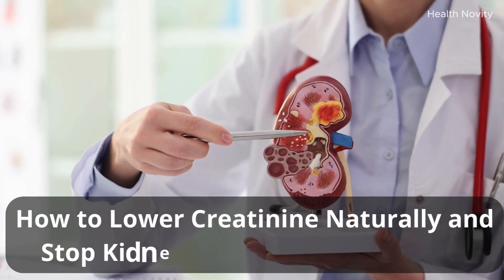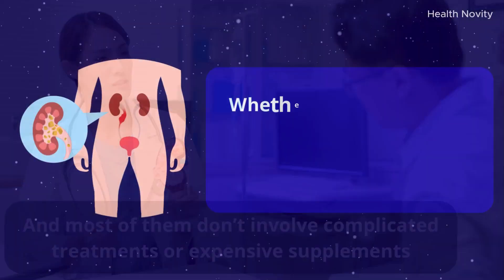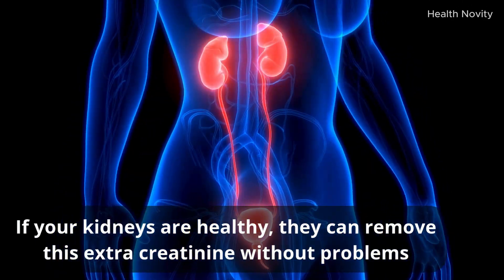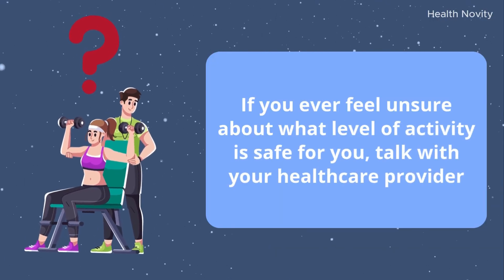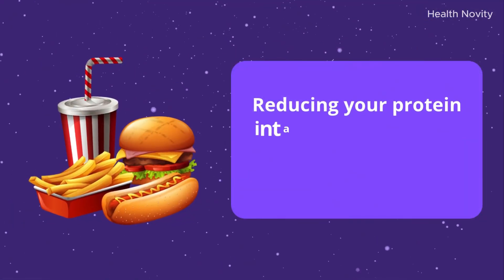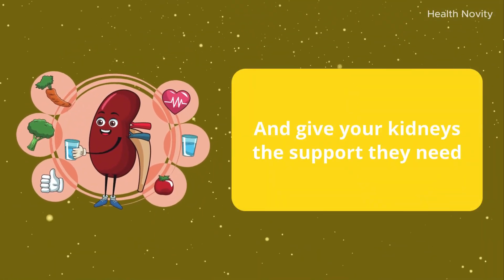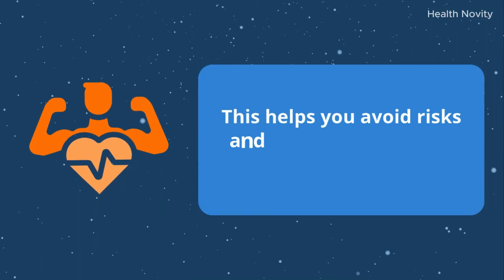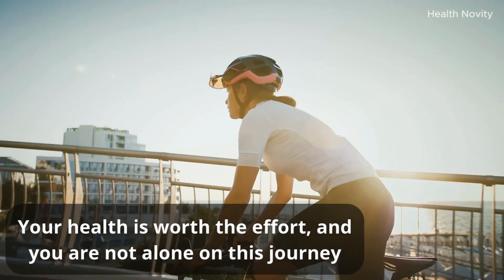You CANNOT Lower Creatinine If You Still Make THESE Kidney Mistakes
High creatinine can put your kidneys at serious risk. In this video, we reveal the common mistakes that keep creatinine levels high and damage kidney function. Learn what to avoid and how to protect your kidneys naturally before it’s too late.